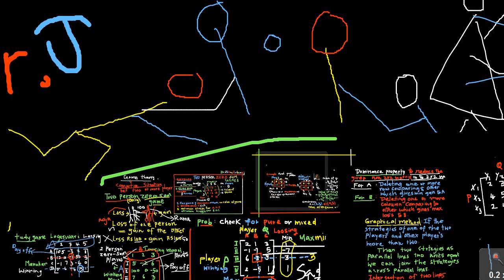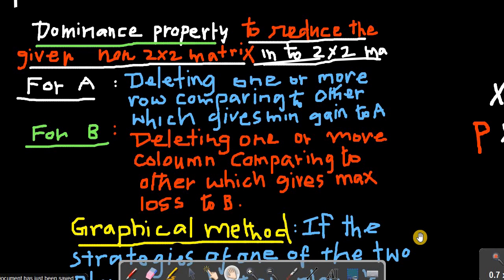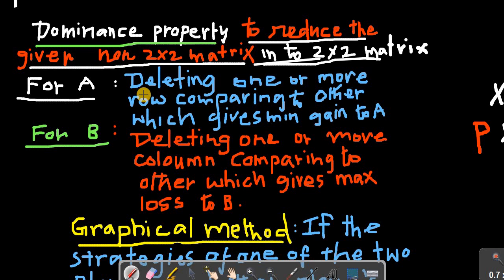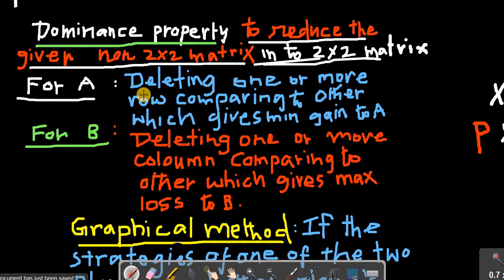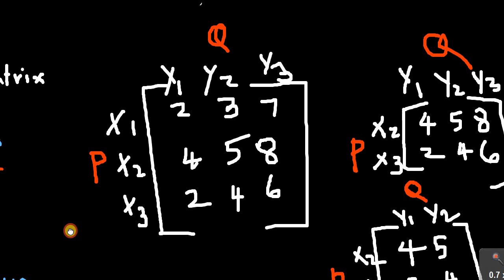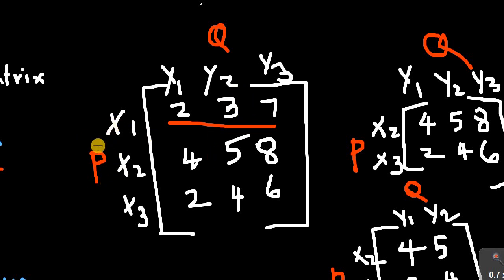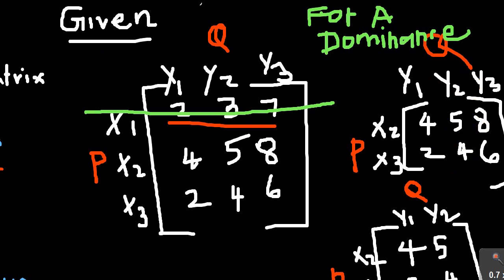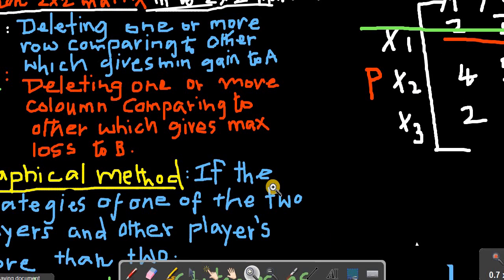Dominance property DrJ